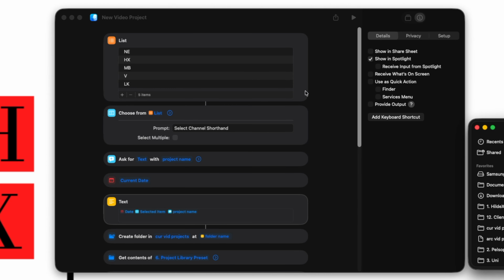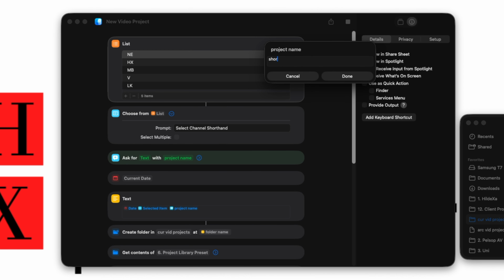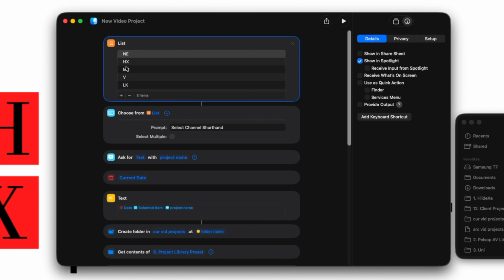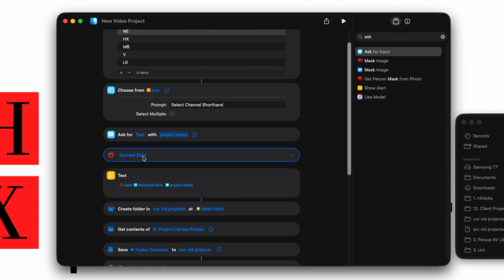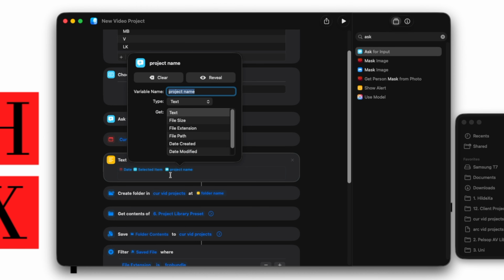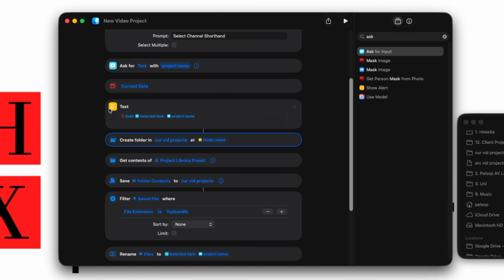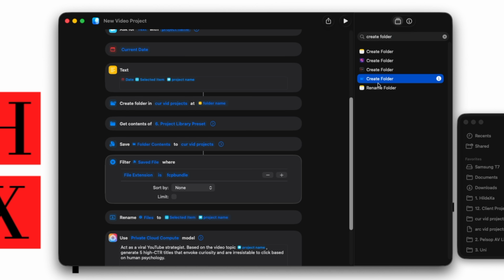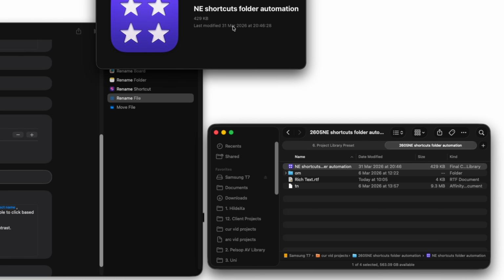automate project folders in seconds (Mac Shortcuts)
Stop wasting time by manually copying the same folder setup over and over again. With this shortcut you can add a copy of a specific folder in your desired destination. This is perfect for multiple projects, where you need similar structures and files.

✅ Safe for YouTube, Instagram, TikTok etc.
✅ New: Check out their professional AI Voice-overs for your next project!

My Setup:
- MacBook Air M1
- Dell Ultra Wide Monitor
- Smasung T7 SSD
- RS3 Mini
- Sony ZV1

My Setup: (D/A/CH Links)
- Smasung T7 SSD